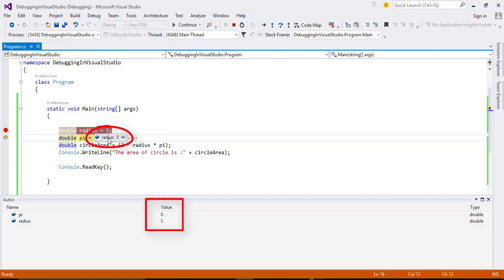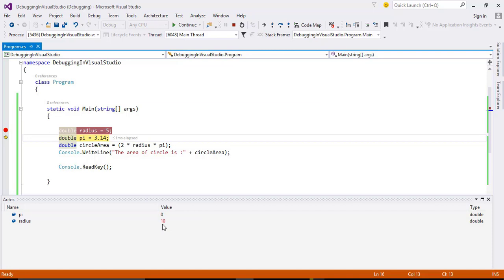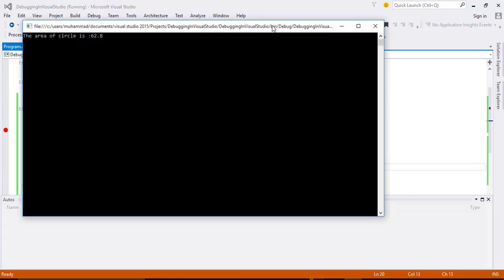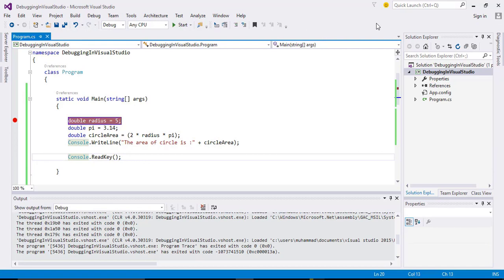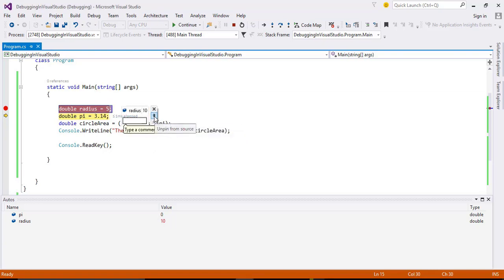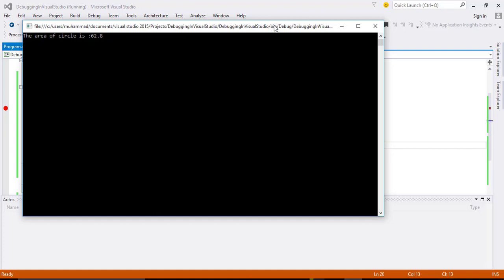Lecture 17 Pin Debugging and Commmenting